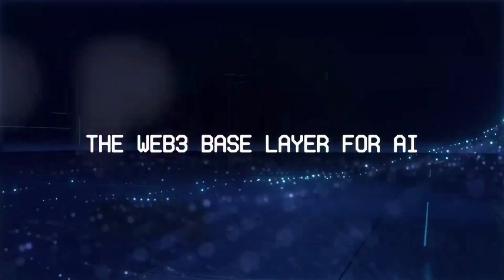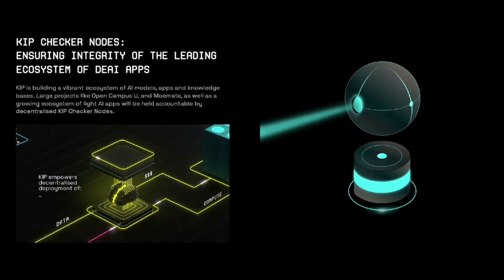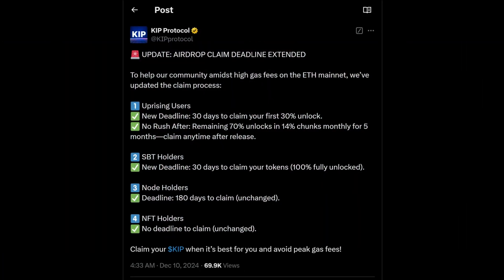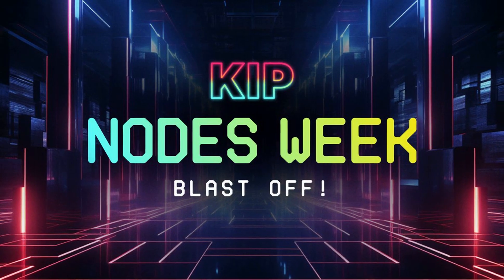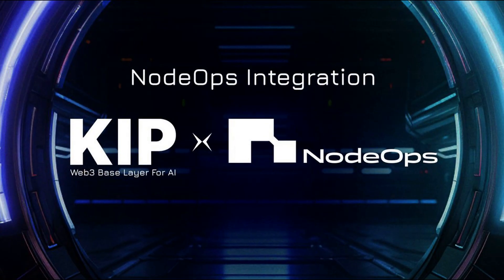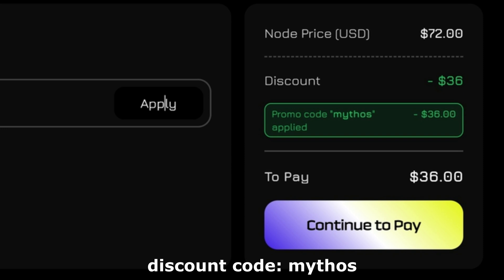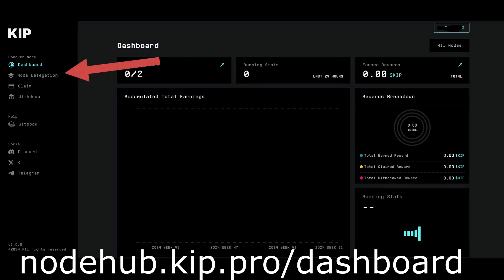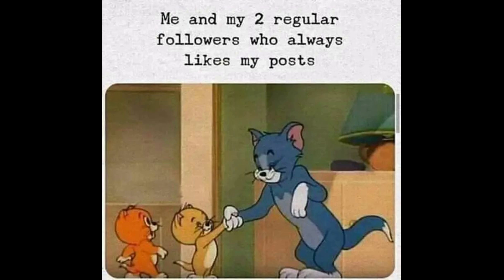KIP Protocol node setup guide AIRDROP and NodeOps setup with discount code "mythos"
NodeOps discount code: mythos

KIP Protocol is an open source Web3 framework designed to facilitate the creation, management and monetization of decentralized Knowledge Assets for AI applications.

REMEMBER:
CRYPTO IS A VERY VOLATILE MARKET AND YOU CAN LOSE ALL YOUR INVESTMENT
NEVER INVEST MONEY THAT YOU ARE NOT WILLING TO LOSE
NO GUARANTEES CAN BE GIVEN ON ANY OF THE INFORMATION OF THIS VIDEO
I DO NOT REPRESENT THE COMPANY FEATURED IN THIS VIDEO,
THIS VIDEO IS ONLY AN OPINION. MY OPINION, AND NOTHING MORE.